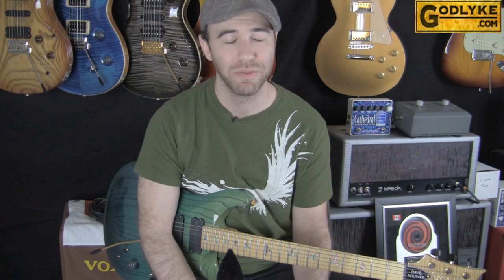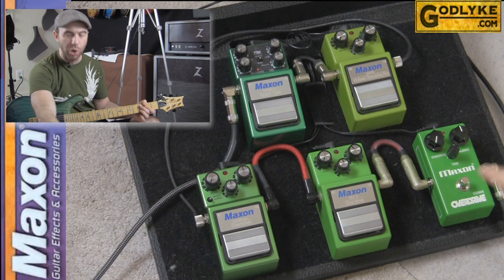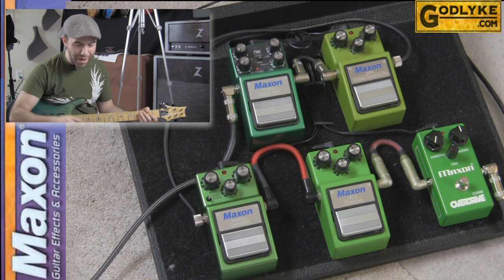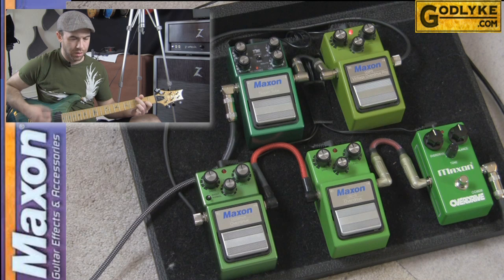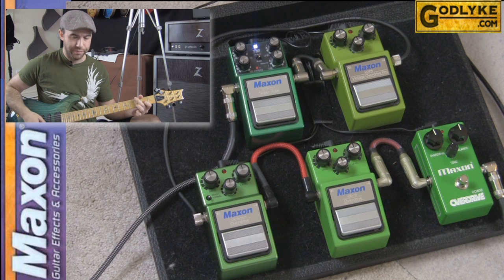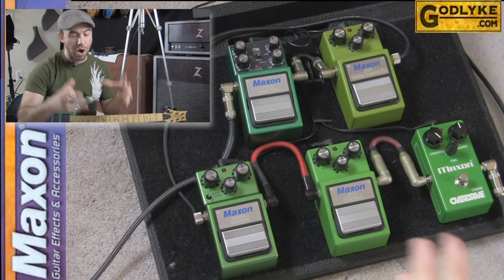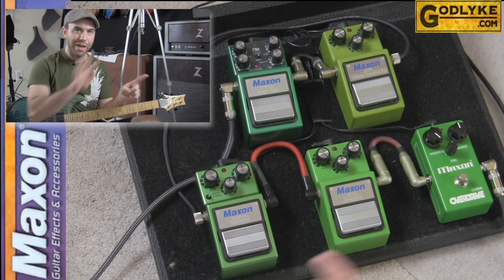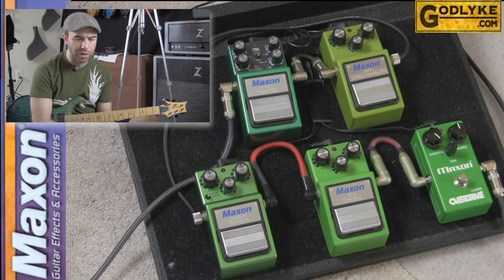Best Overdrive Pedal Shootout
- You're watching the Maxon ultimate overdrive pedal shootout. If you're looking for overdrive pedal reviews or an overdrive pedal comparison, you're viewing the right Youtube video. Watch as David J takes you through a lineup of the best overdrive pedals currently available on the market. Over the years, Maxon ( the original manufacturers of Ibanez pedals ) has built the top overdrive pedals, which are used by many popular artists today.